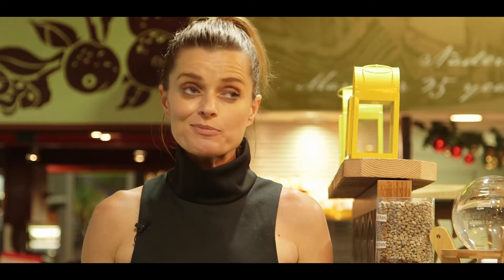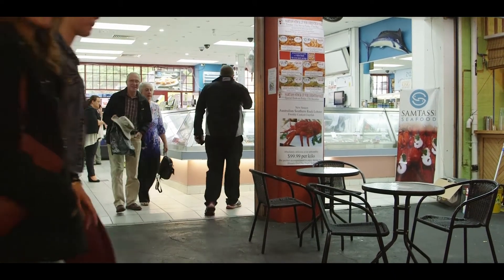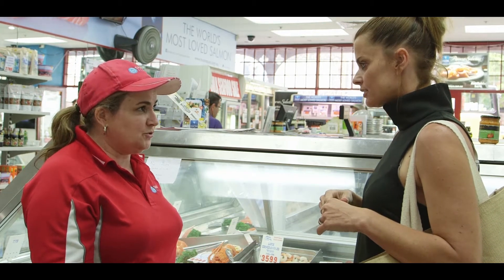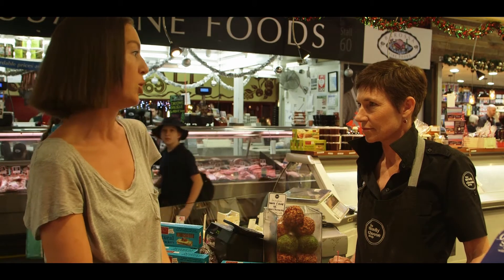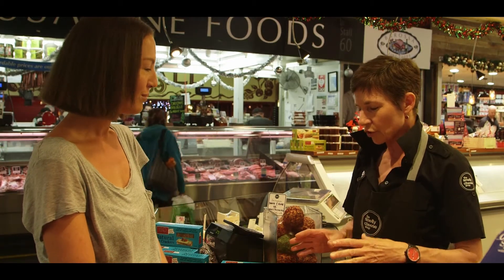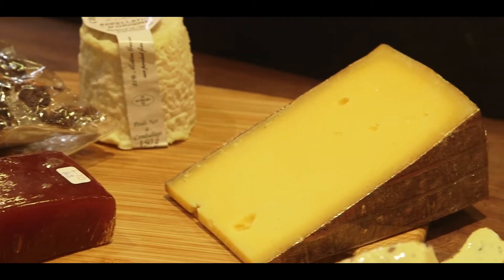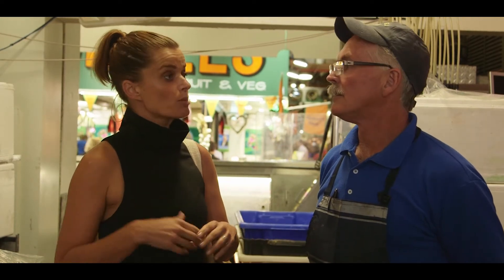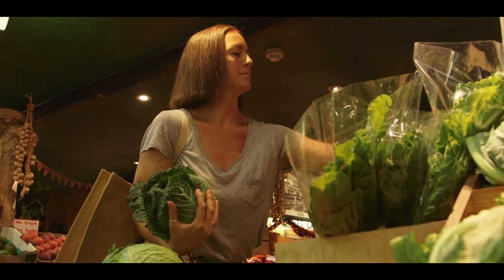Adelaide Central Market Christmas 2015